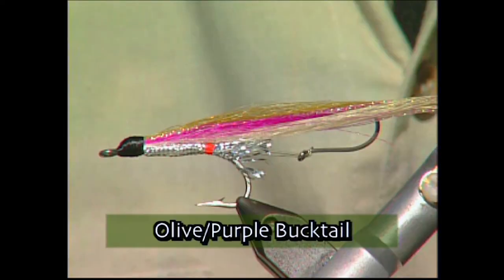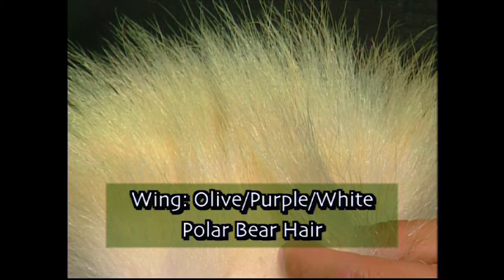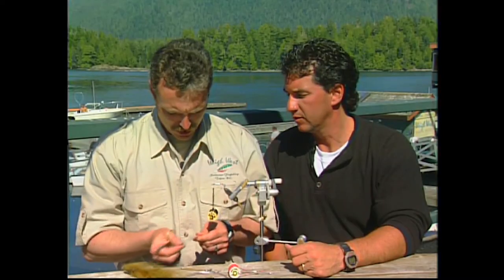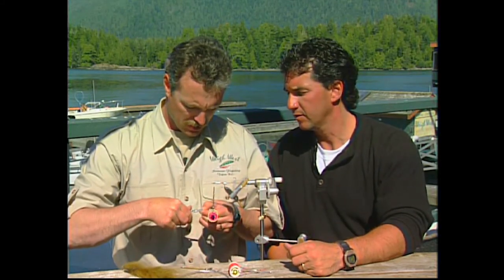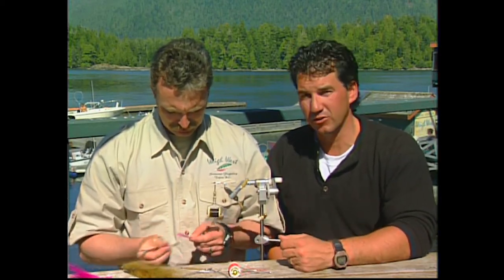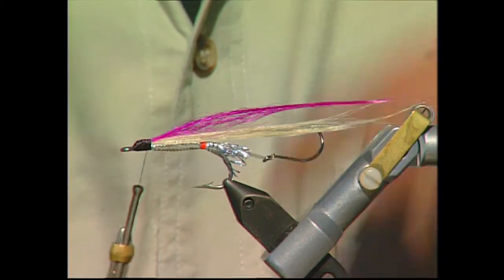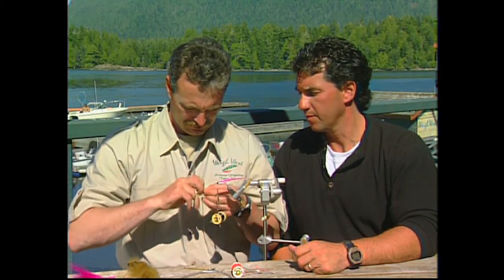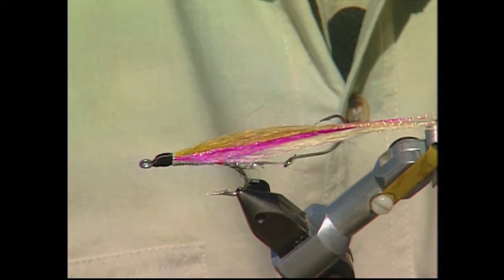BEGINNER FLY TYING: HOW TO TIE AN OLIVE & PURPLE BUCKTAIL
Shawn Bennett ties a very effective bucktail pattern used for Steelhead and Salmon.